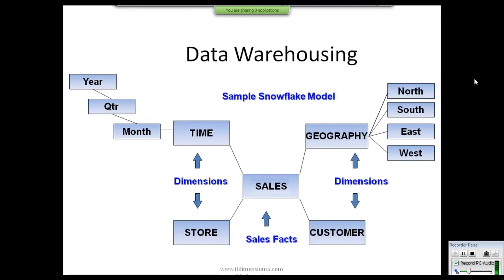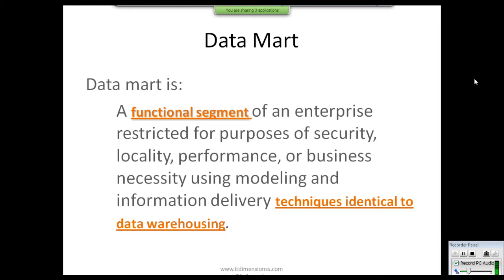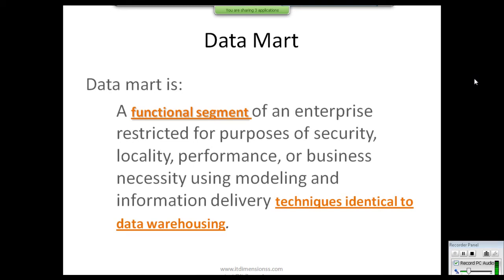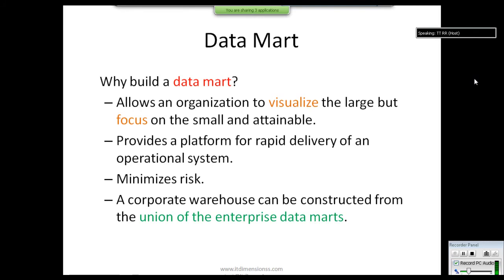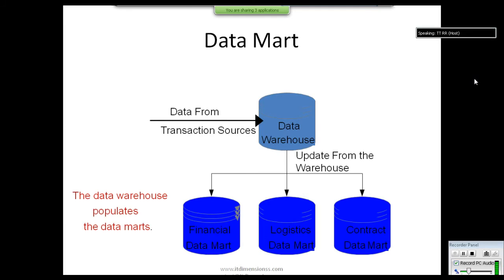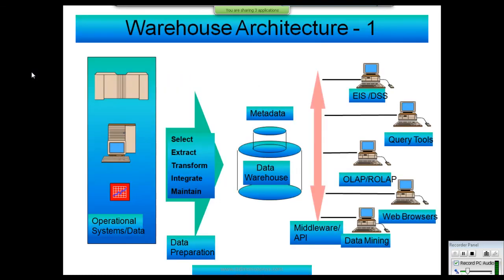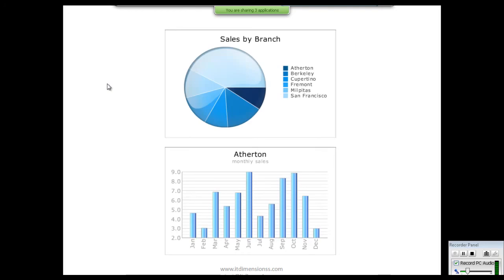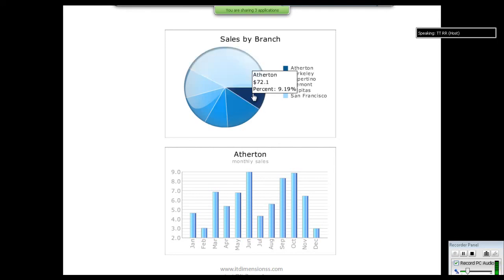Informatica Training Session 7